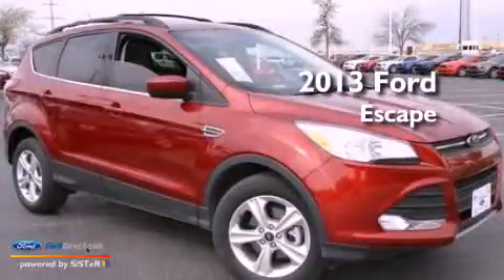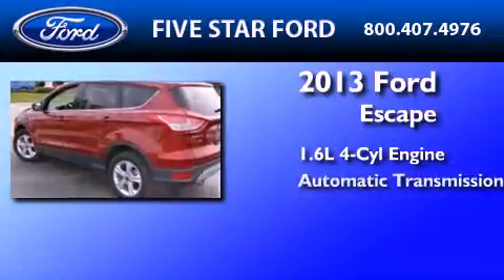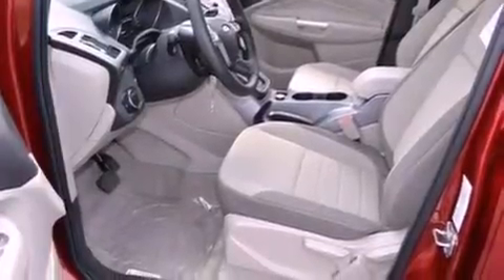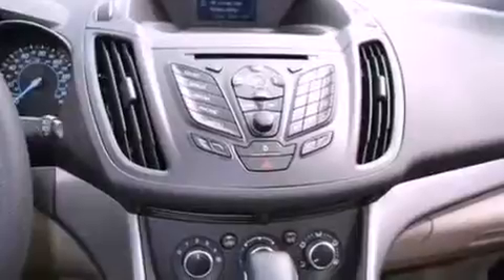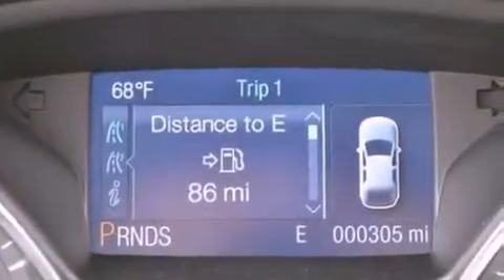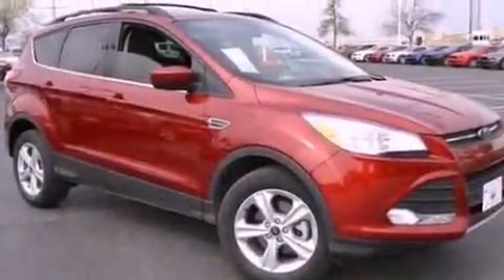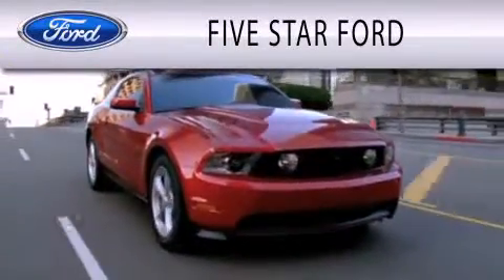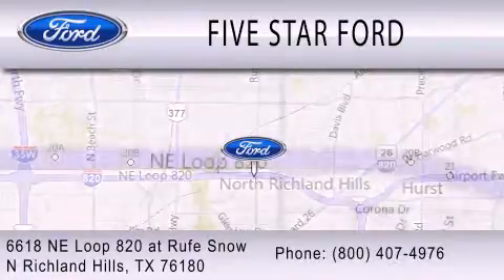2013 FORD ESCAPE North Richland Hills TX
Year : 2013
 Make : FORD
 Model : ESCAPE
 Engine : 1.6L I4 16V GDI DOHC TURBO
 Trans . : 6-SPEED AUTOMATIC
 Exterior : RUBY RED
 Miles : 450

 Stock : DUC34719